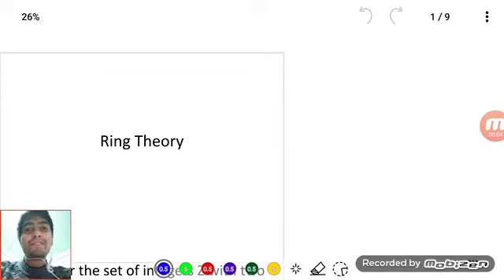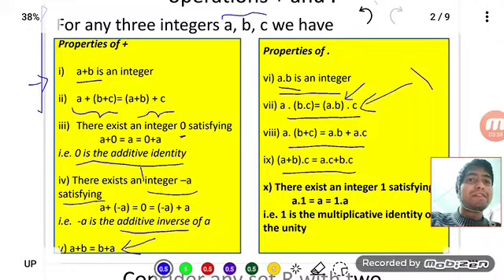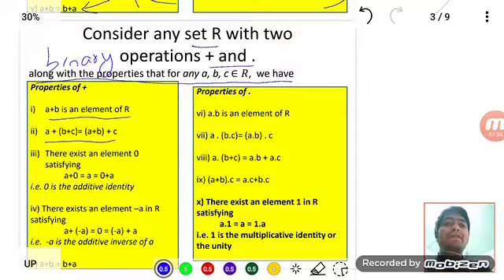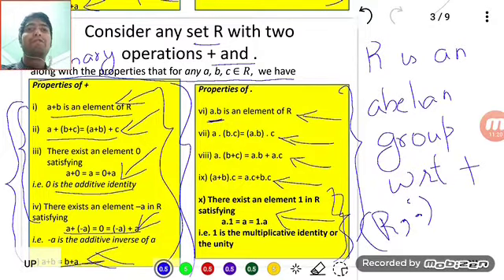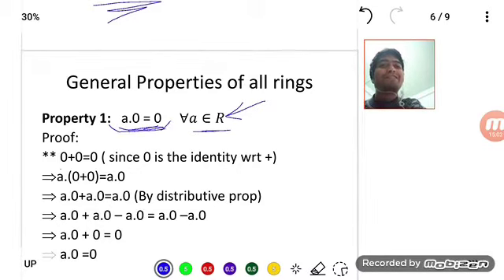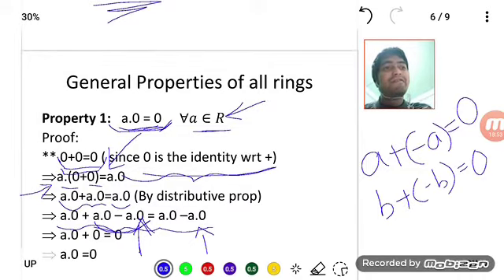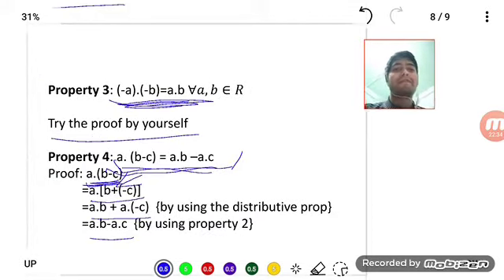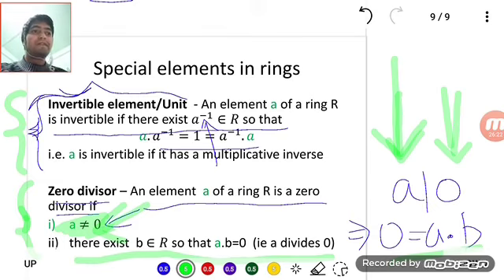H51_unit III_day 21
Ring Theory

1. Definition of a ring

2. Basic properties of rings

3. Definition of an invertible element

4. Definition of a zero divisor